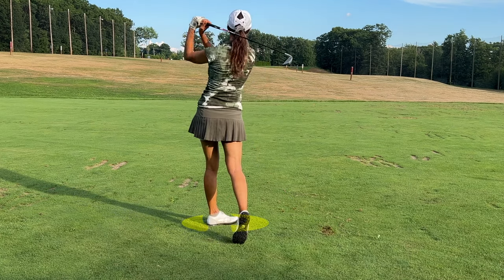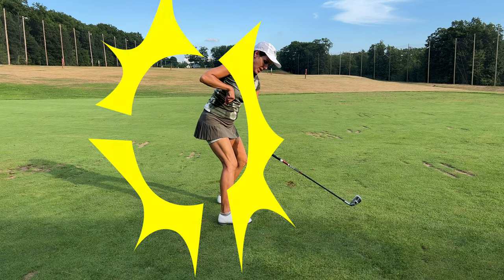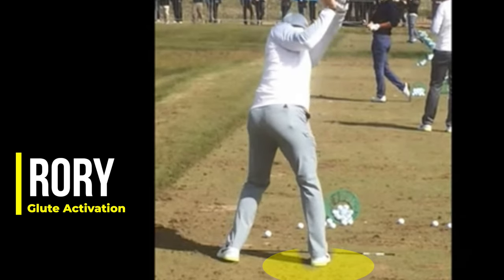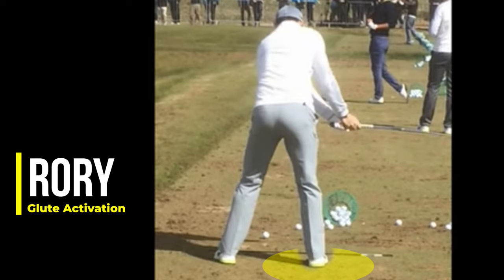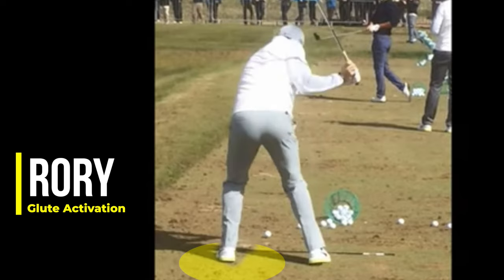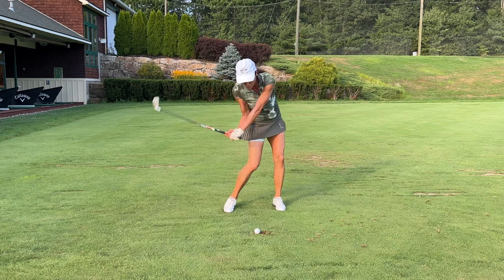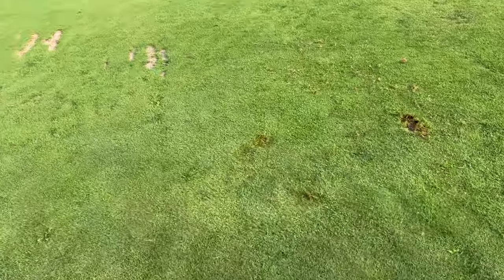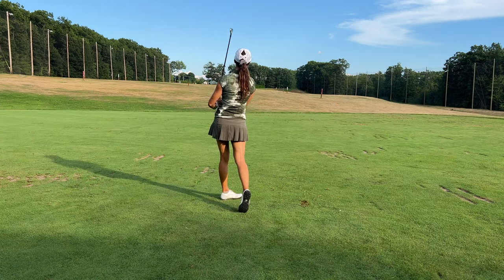BOOM IT off the Clubface (groovin the butt move)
If you want more pars and you’re groovin’ the “butt move” then this tip will solidify even more WHY you need to do it. The butt move helps to leverage the power from the ground. Plus, I share a great example with Rory as our pro golfer. Plus, you can assess yourself to see if you really are using the ground! I show you how. So, let's get to it.

ABOUT
Christina Ricci is a PGA Class A, LPGA Class A, Titleist Performance Institute (TPI) Golf Level 3,TPI Power L2 & Fitness L2 and best-selling golf author (four instructional books), PXG Ambassador.